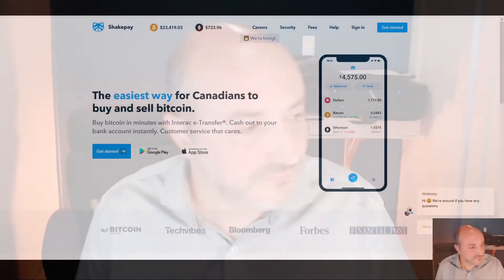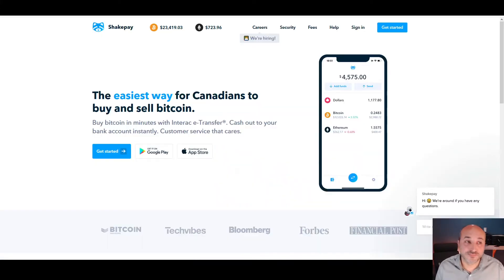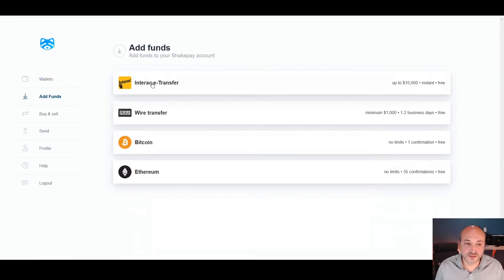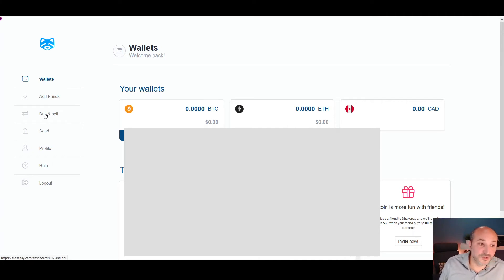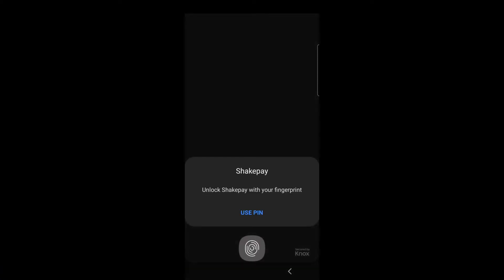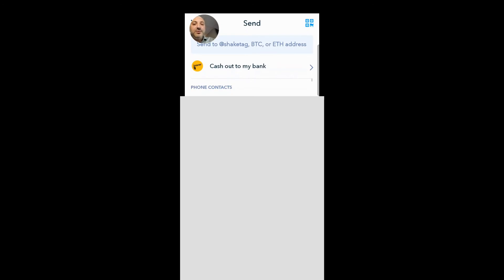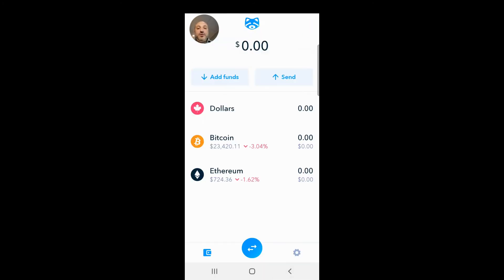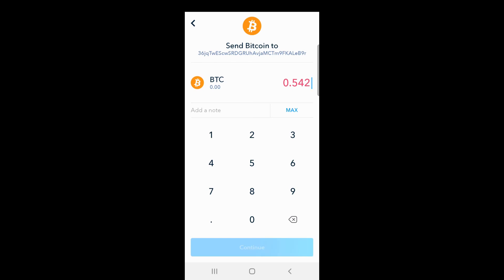How to buy Bitcoins in Canada with Shakepay: Crypto for beginners 2021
How to buy crypto for beginners 2021: How to buy Bitcoins in Canada 2021 (or sell)
Buying Bitcoin in Canada should be simple. This is exactly what I will show you in this video.
Shakepay review: The fastest and easiest way to buy and sell crypto in Canada!